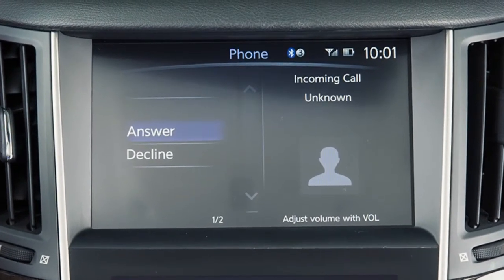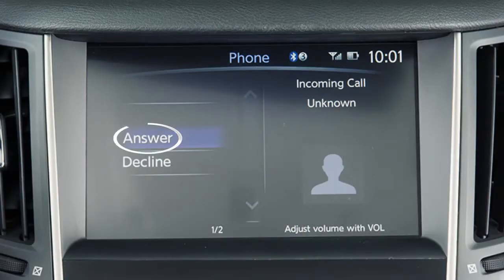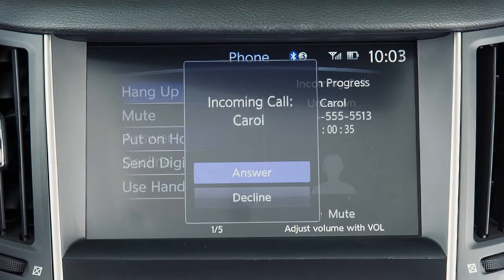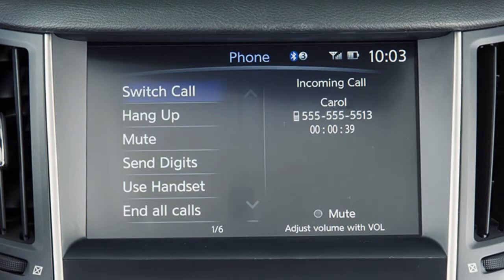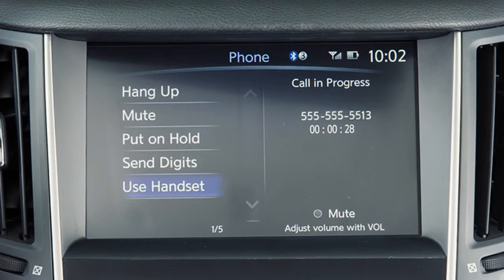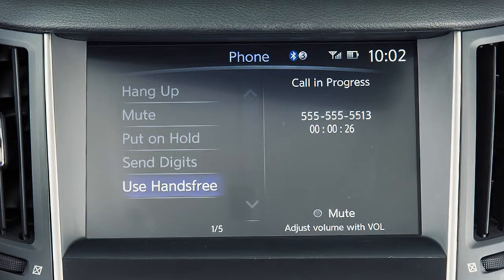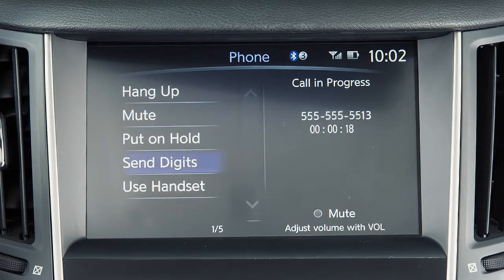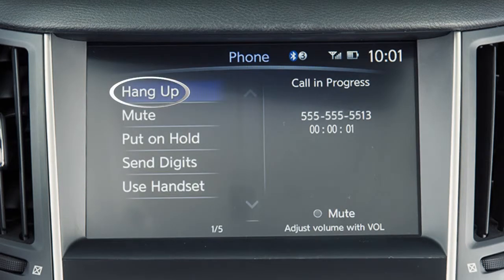2014 Infiniti Q50 - Receiving and Ending a Call (if so equipped)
Notifications of an incoming call are shown on the upper touch screen display.

To answer an incoming call, press the PHONE button on the steering wheel or touch the ANSWER key on the display screen.

To reject an incoming call, touch DECLINE.

If a call is placed to the phone while another call is active, a notification will appear on the upper touch screen display. Touch ANSWER to place the current call on hold and accept the incoming call. Touch DECLINE to reject the incoming call.

When two calls are active, touch SWITCH CALL to switch between the two calls. Touch END ALL CALLS to disconnect both calls.

While a call is active, touch USE HANDSET to transfer the call to your phone. To switch the call back to the Bluetooth system, touch USE HANDS FREE.

Touch MUTE to mute your voice to the other end of the call. Touch CANCEL MUTE to cancel the mute function.

To display a keypad on the screen to input additional digits during a call, touch SEND DIGITS.

When you wish to end a call, touch HANG UP on the display screen.